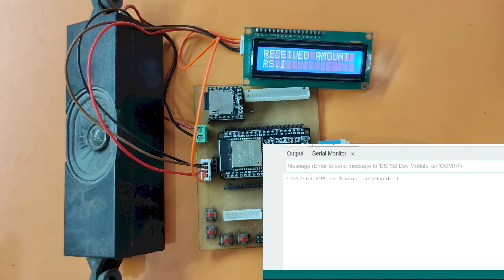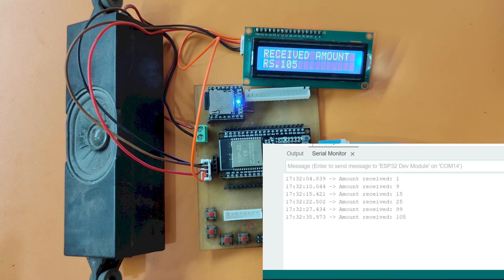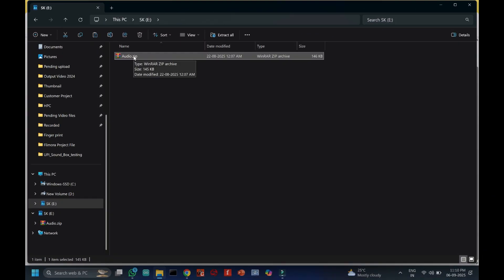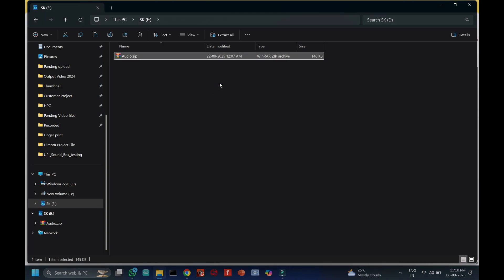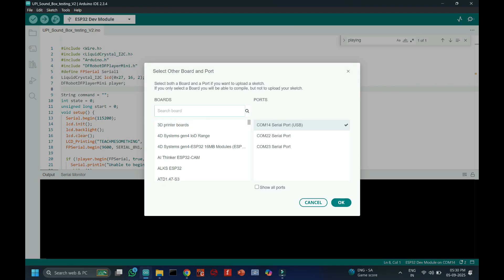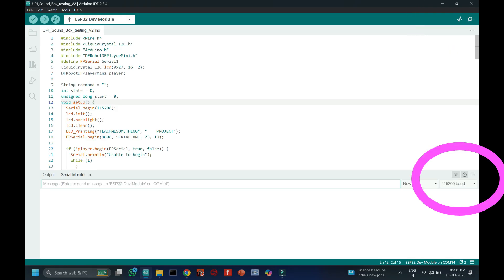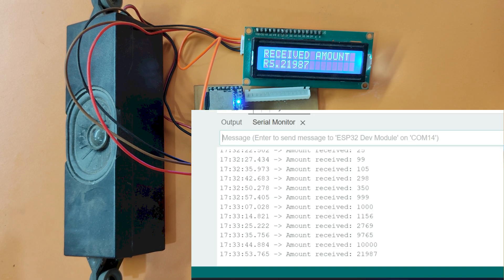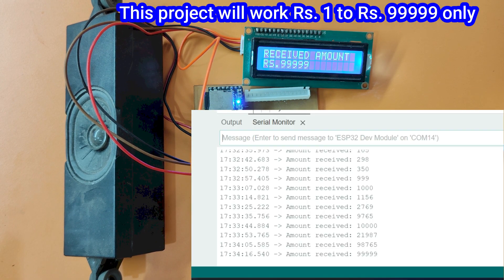ESP32 DF Mini Player UPI Payment Sound box testing project 2 || DIY UPI Payment Sound Box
Dear Viewers,

ESP32 + DF Mini Player | UPI Payment Sound Box Demo | Arduino Audio Project

ESP32 UPI Payment Sound Box | DF Mini Player Demo | DIY Arduino Project

DF Mini Player with ESP32 | UPI Payment Sound Box Prototype Demo

ESP32 DFPlayer Mini Project | UPI Payment Sound Box Audio Demo

DIY UPI Payment Sound Box | ESP32 + DF Mini Player | Arduino Project Demo

Description:
In this project, we build a UPI Payment Sound Box prototype using ESP32 and DFPlayer Mini. Just like commercial UPI alert devices, this project plays audio notifications for payments or custom events, making it a great DIY audio project with Arduino.

🔊 The DFPlayer Mini MP3 module is used for storing and playing pre-recorded audio files, while the ESP32 controls playback and system logic. This demo shows how to integrate sound alerts into your IoT or embedded electronics projects.

✅ What you’ll learn in this video:

How to connect DFPlayer Mini with ESP32

Store and play audio files (MP3/WAV)

Trigger sound playback on events

Create a payment notification sound system

Prototype idea for UPI sound box

DFPlayer Mini MP3 Module

Speaker

Micro SD card (for storing audio)